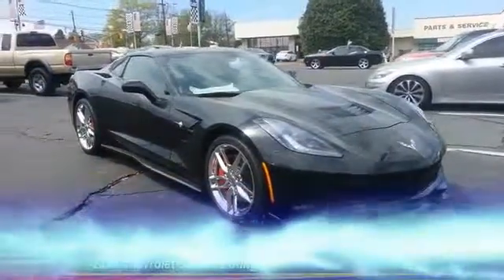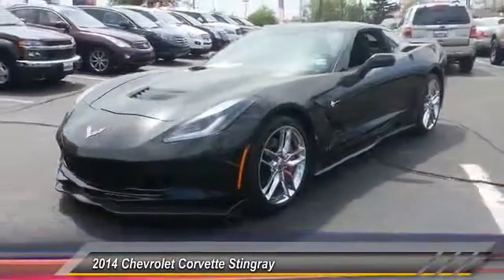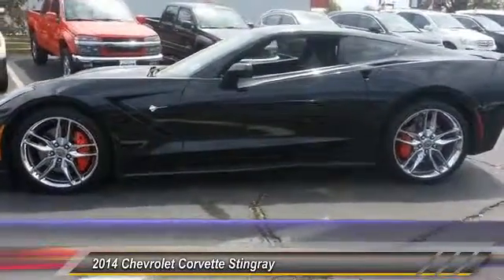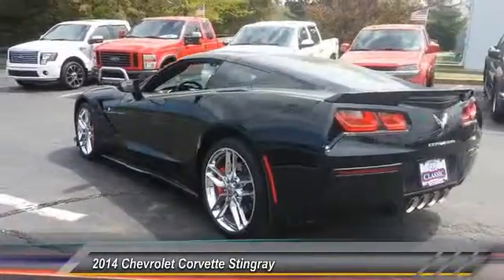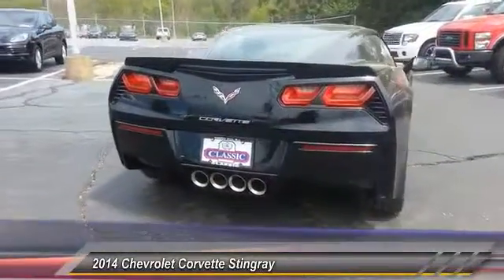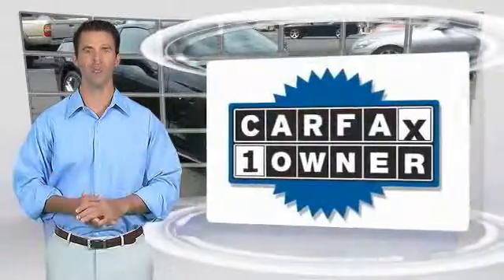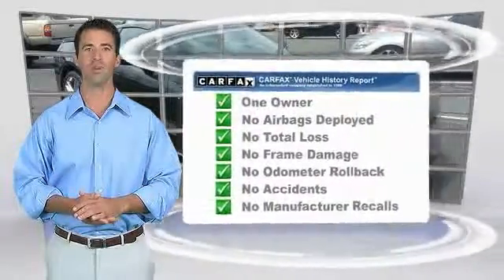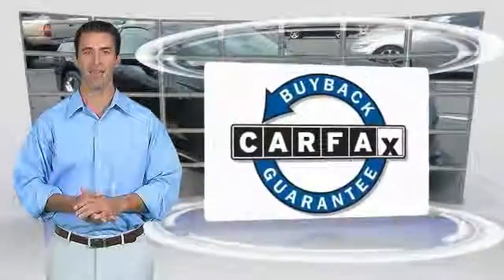2014 Chevrolet Corvette Stingray Cherry Hill New Jersey P11857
2014 Chevrolet Corvette Stingray Z51 3LT

NOTITLE